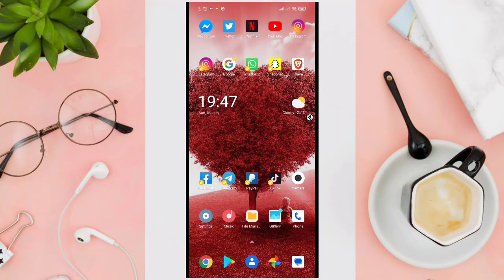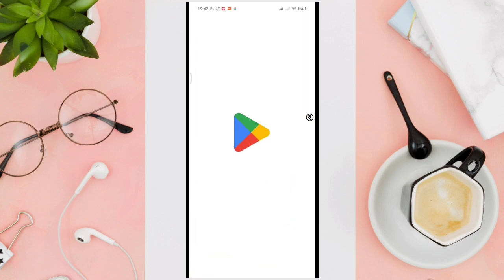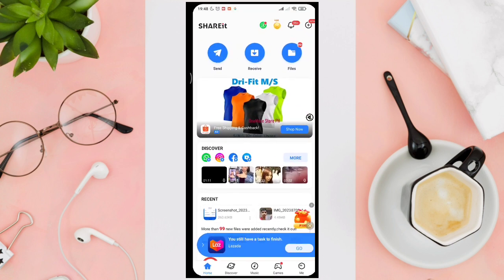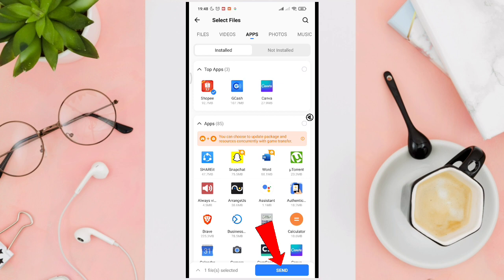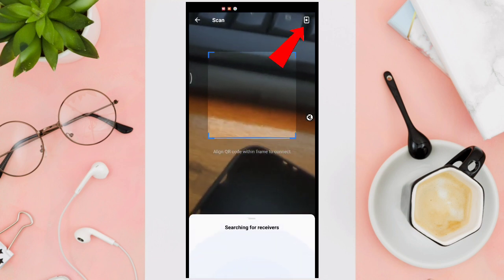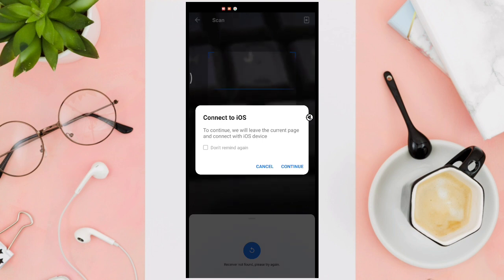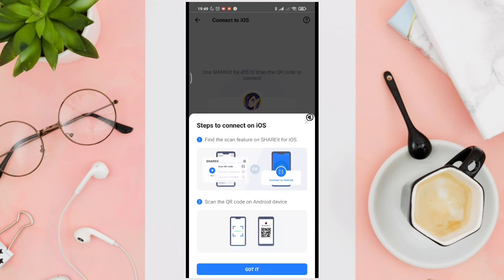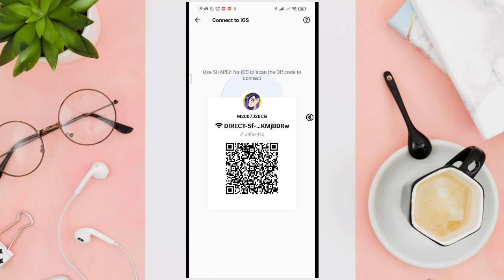How To Send Files From Android To iPhone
Effortlessly transfer files from Android to iPhone! Learn how to transfer data, photos, and files from your Android device to iPhone seamlessly. Explore various methods including Move to iOS app, cloud storage, email, and third-party apps. Say goodbye to file transfer frustrations and embrace a smooth transition from Android to iPhone. Discover how in this tutorial!